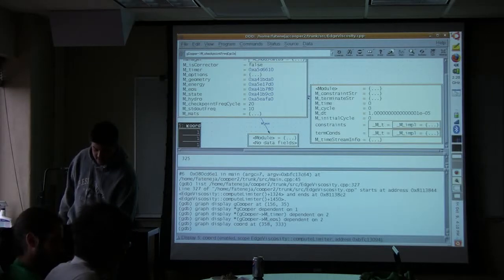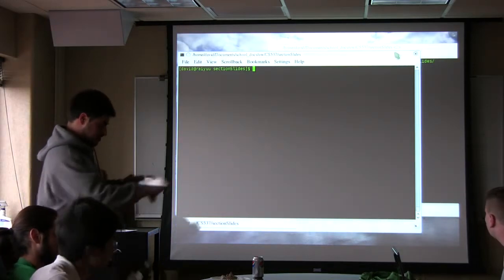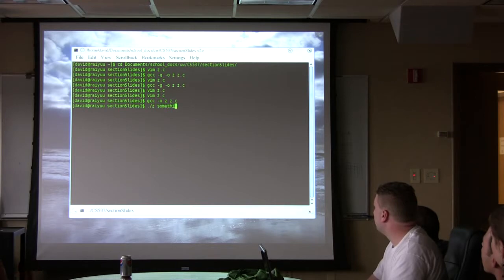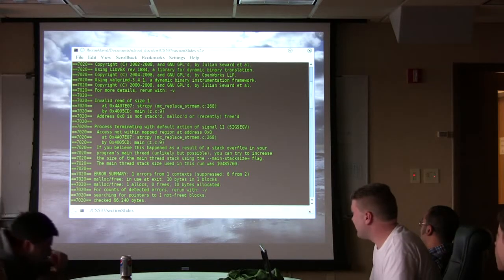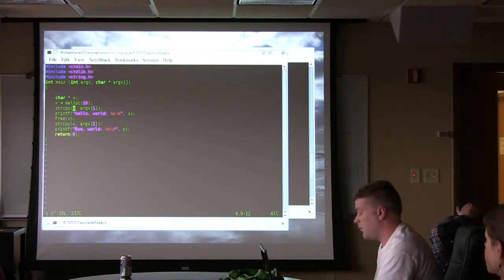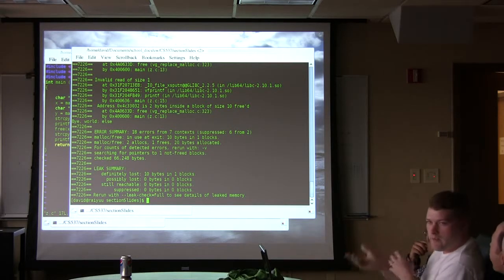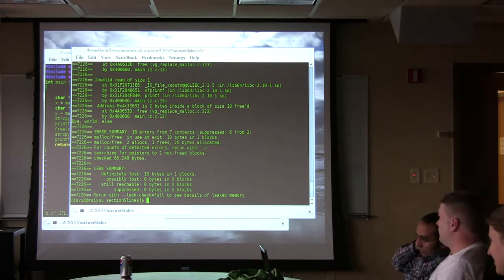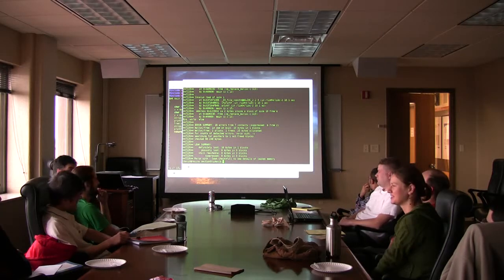THW - 10/9/2009 - 6 of 6 - Profiling and Debugging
Hacker Within talk from 10/9/2009. The speaker is Milad Fatenejad Engineering Physics Department at the University of Wisconsin - Madison. The topic was debugging and profiling in Linux using gdb/ddd and gprof.